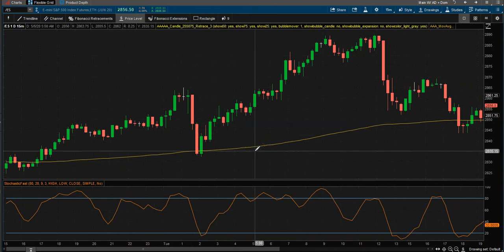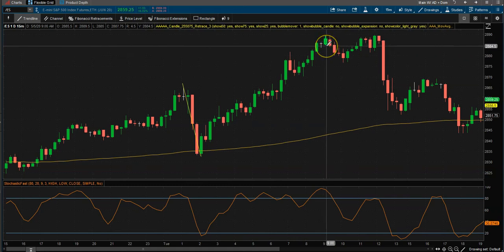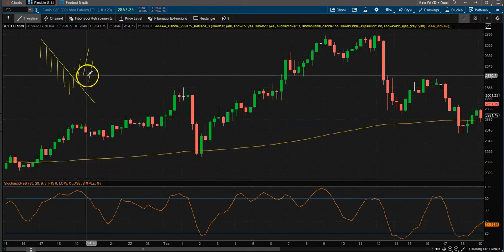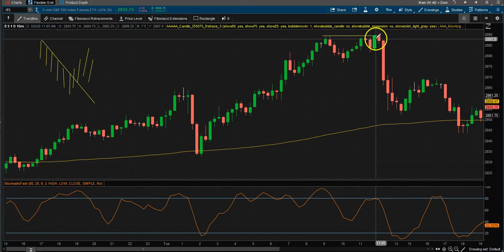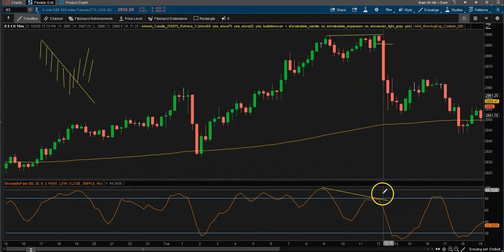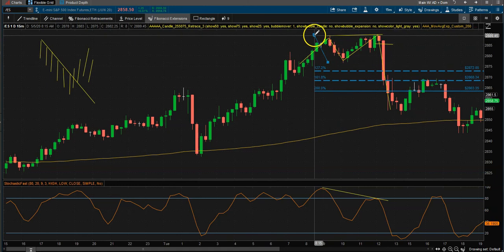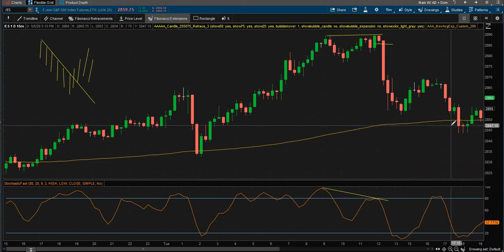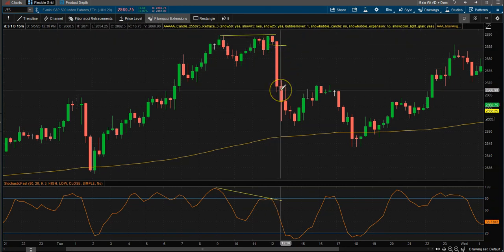How To Day Trade Price Action Waterfalls & Divergence To Make $2000?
In Today's Free DayTradingFearless Raw & Uncut Trading Finance Education Video: I show you how to day trade price action waterfalls and divergence to where you could have made $2000